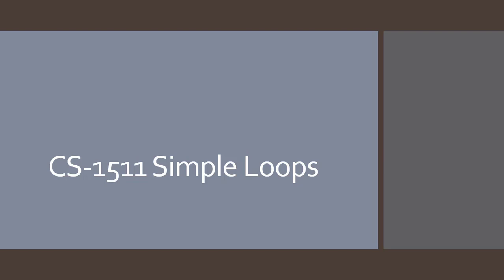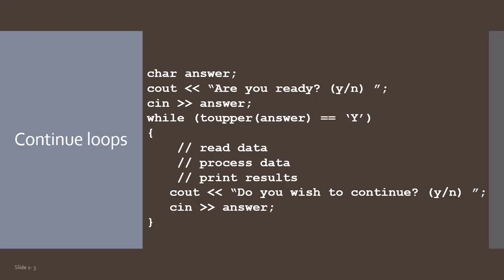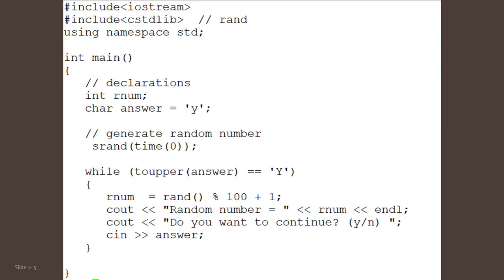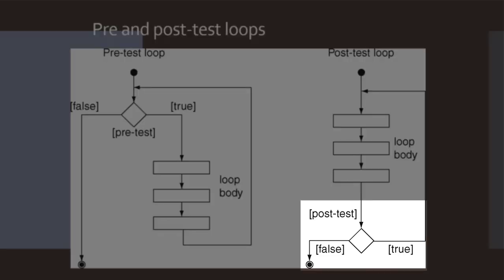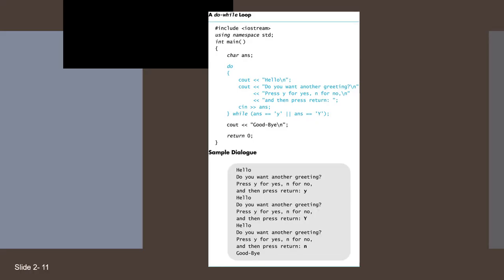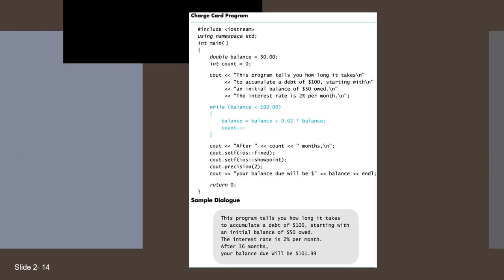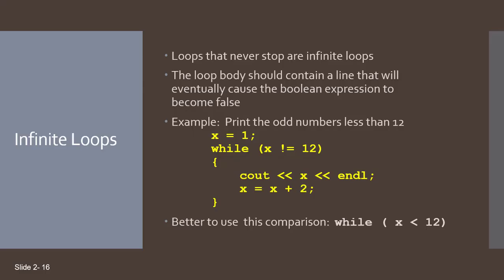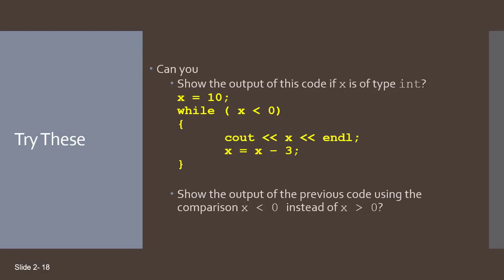Week3 Simple Loops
This video covers the basics of while loops and do...while loops.